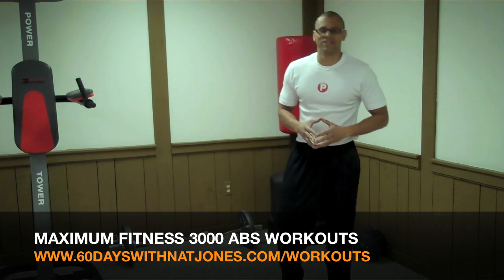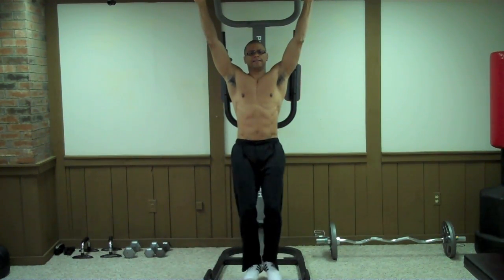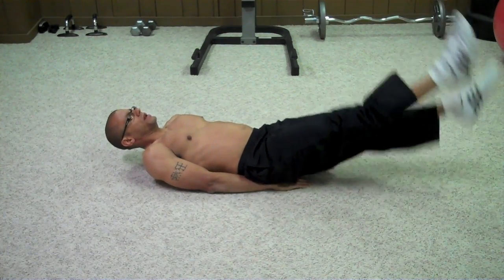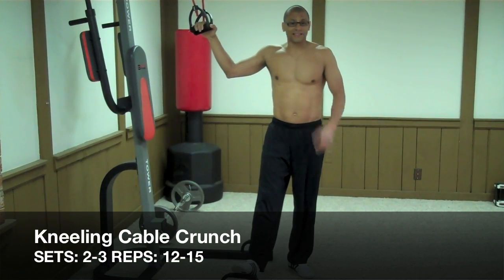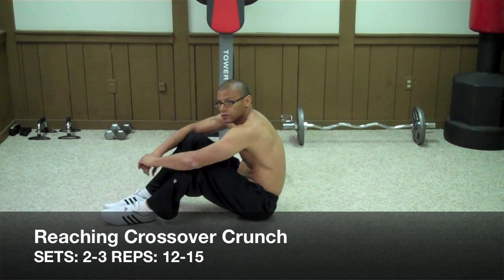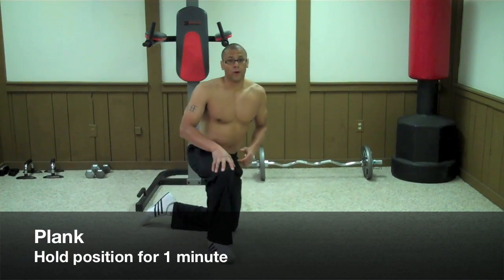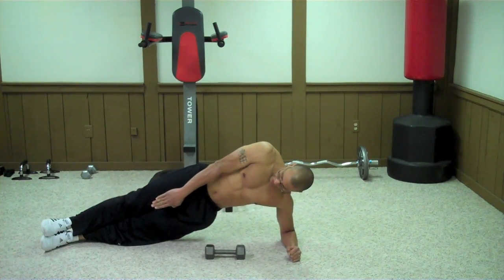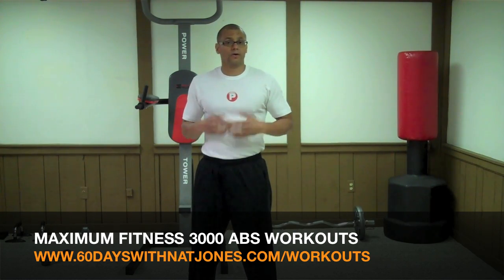Maximum Fitness 3000 Abs Workouts Review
3000 Abs Workouts
By Myatt Murphy , CSCS Programming by Jerry Kindela
Want to get those killer abs? Maximum Fitness has the answer.
I gave this workout 5 out of 5 stars, 3000 Abs Workouts is a comprehensive ab exercise system. It will hit all of your stomach muscles, upper, lower, obliques and core.18 different exercises with 3000 possible workouts.
Mix and Match exercises to create your own ab routine.
Get Fit, Live Fit, Stay Fit